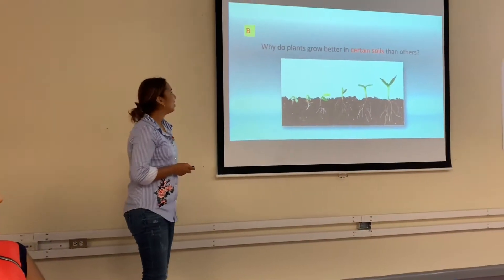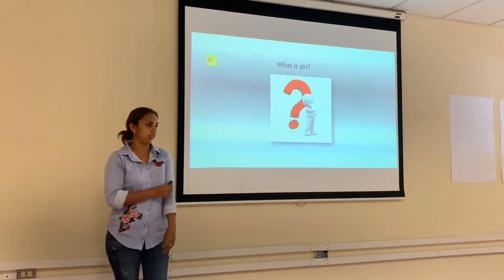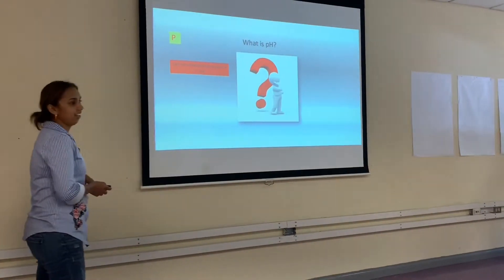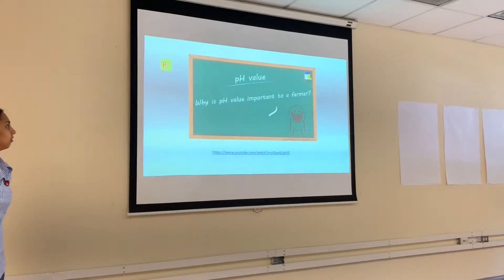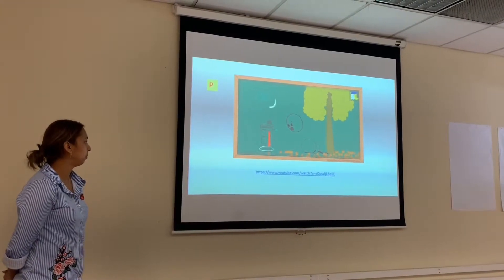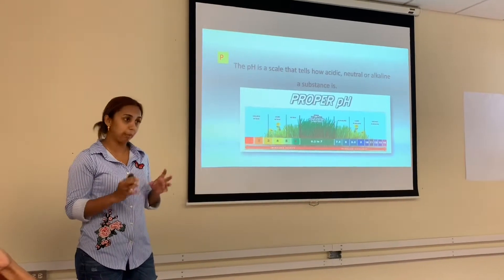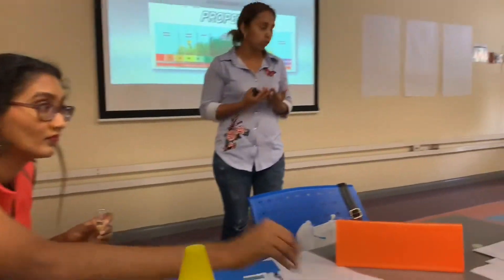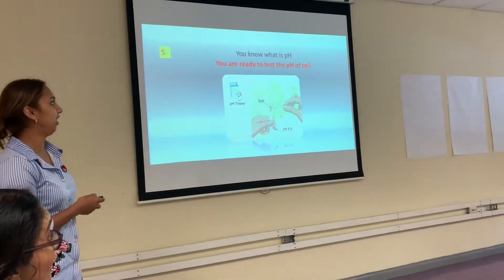10 min video using - BOPPPS Model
Understanding the importance of pH in soil using BOPPPS model